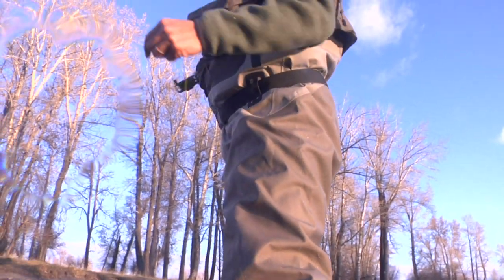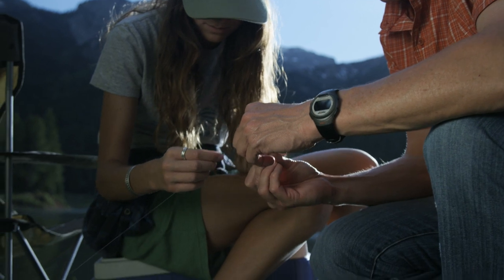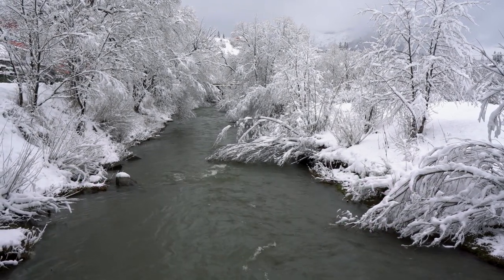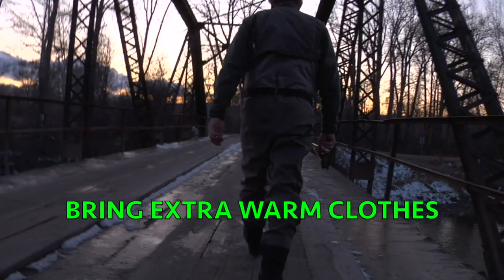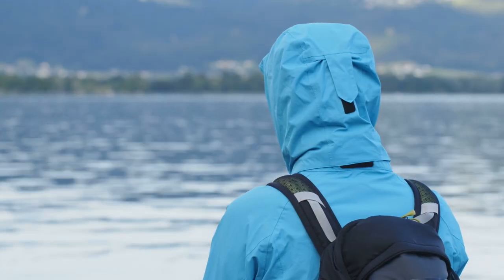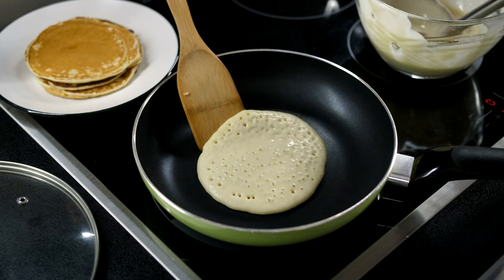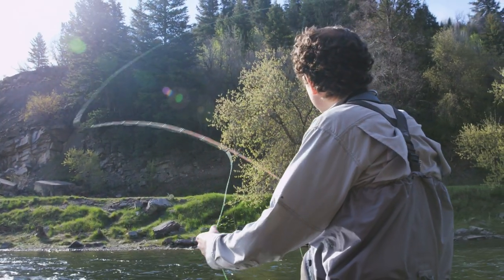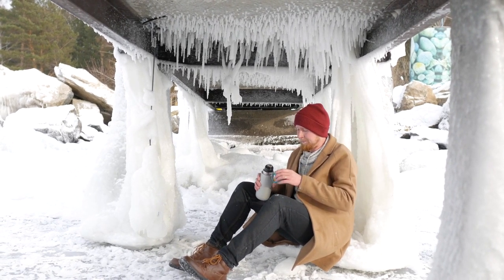Top 5 Winter Trout Fishing Tips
Thinking about heading out for some winter trout fishing? Then I have some winter trout fishing tips to help you be more successful on the water. As fall transitions into winter, start to change the trout fishing tactics as you head out to target winter trout. In my lastest trout fishing tips video, I share my top 5 winter trout fishing tips to help you catch more trout in the winter time. Winter trout fishing can be some of the best fishing during the year, and you don't want to miss those days of epic trout fishing, especially during those snowy, cold winter days, which are my favorite. And remember, you can't catch trout from the couch.